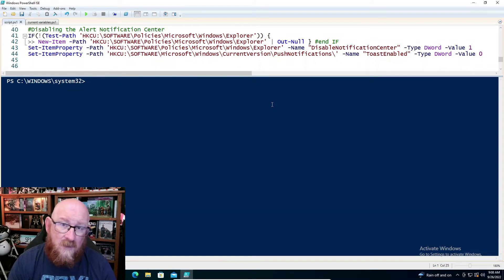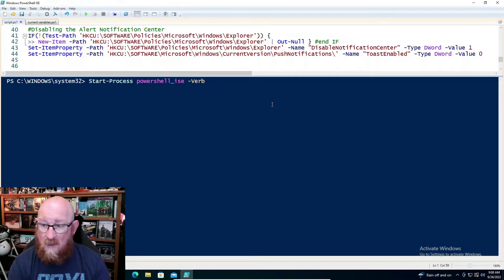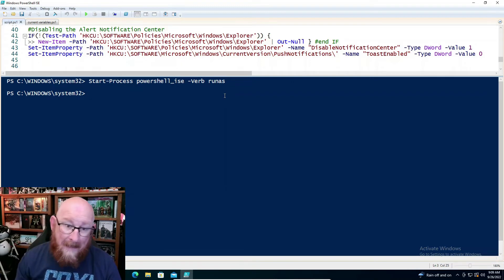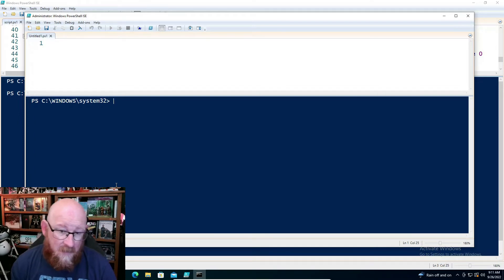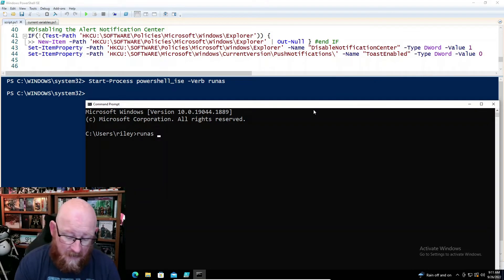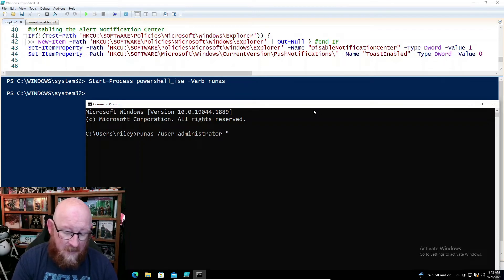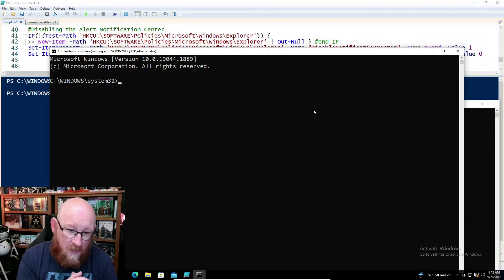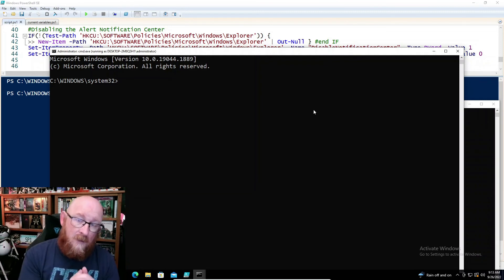Privilege escalation with runas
In this video, the Kilt Guy demonstrates how to elevate your privileges in both PowerShell and Command Prompt by using the RUNAS command (or verb).

Commands discussed:
Start-Process
runas

0:00 Intro
0:12 Using the RUNAS verb with Start-Process in PowerShell
1:20 Using the RUNAS command in the Command Prompt
3:06 Outro
3:20 Boredom